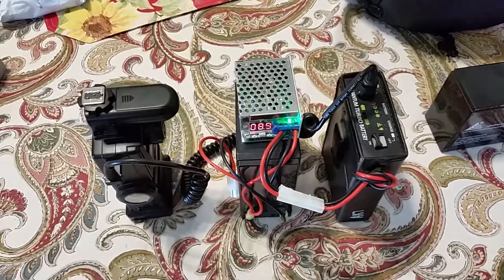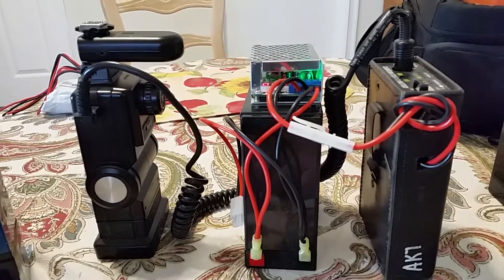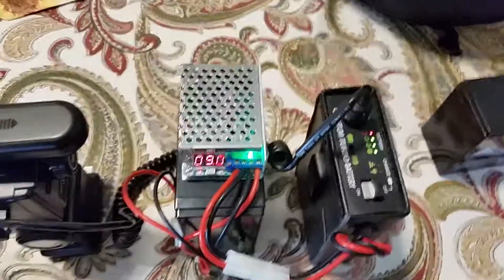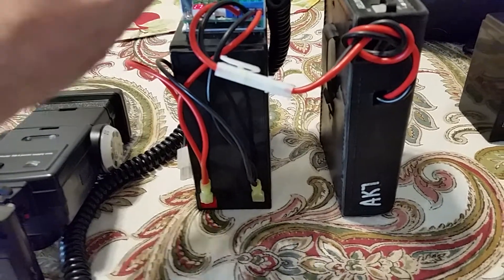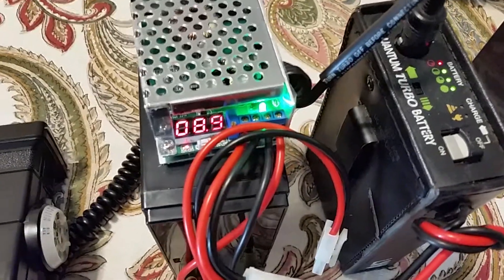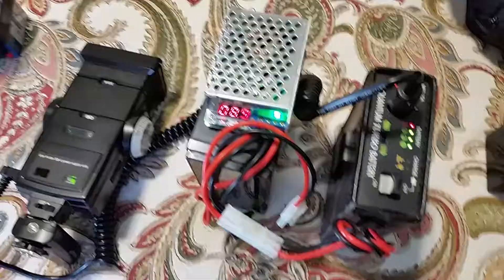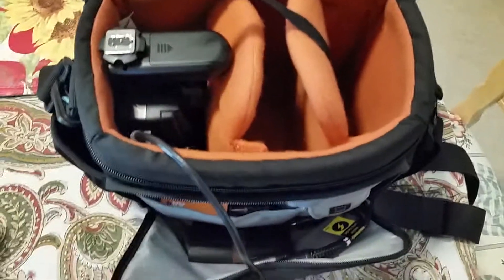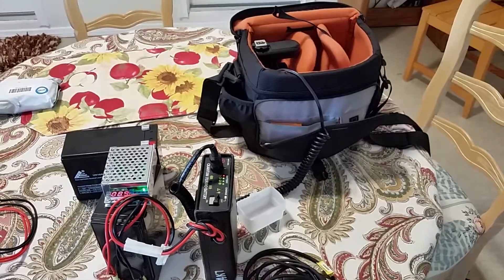VIVITAR 285HV PORTABLE HIGH VOLTAGE HIGH CAPACITY SYSTEM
A custom set-up that can deliver thousands of full power flashes.

VIVTAR 285HV - QUANTUM TURBO BATTERY - DROK DC-DC BUCK CONVERTER - 12 VOLT,  10 AH SEALED LEAD ACID BATTERY

Correction:  Nominal Energy is 80 Watt-Hours for 8 Volt system and 120 Watt Hours for 12 Volt system.